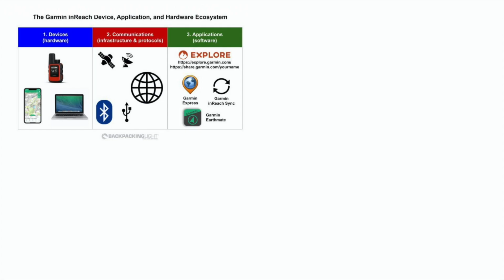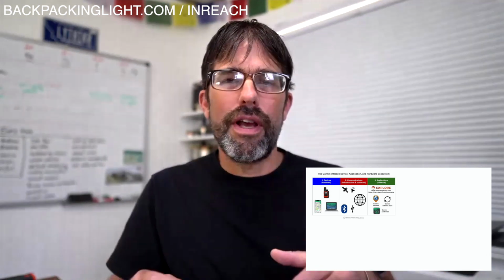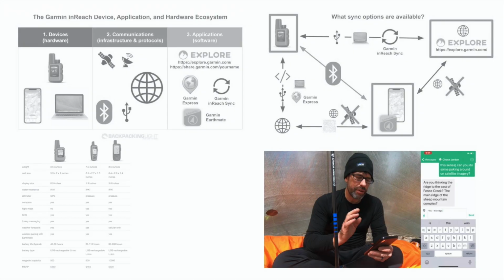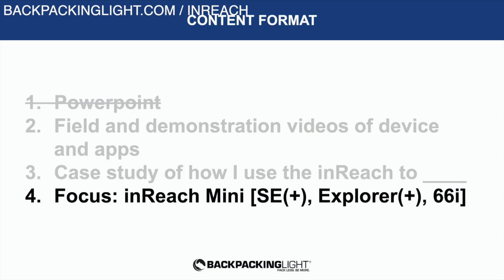(AD) MASTERCLASS INTRODUCTION: How to Use the Garmin inReach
This video is a promotional video (ad) for one of our own products.